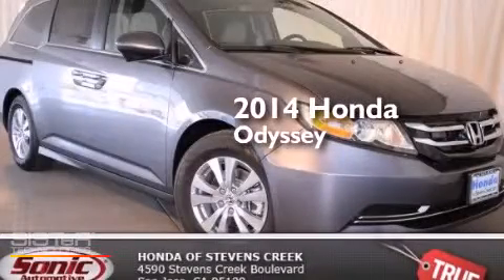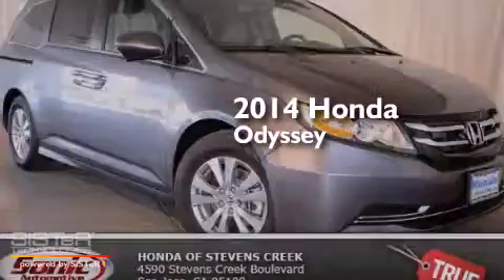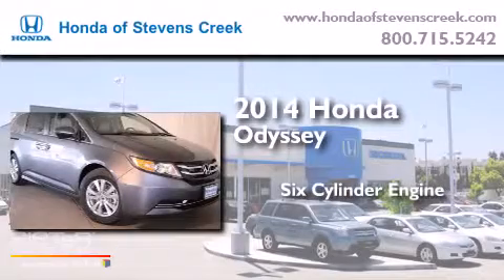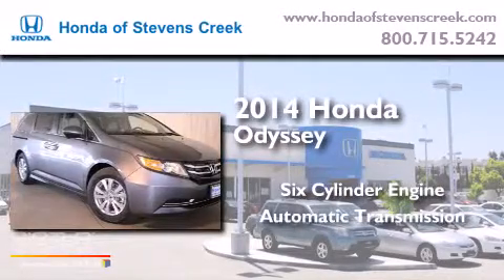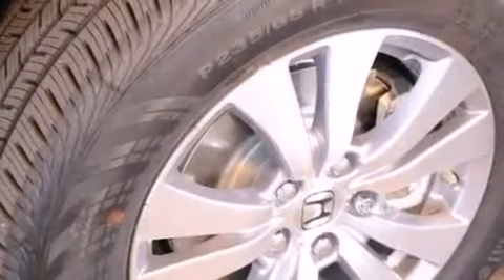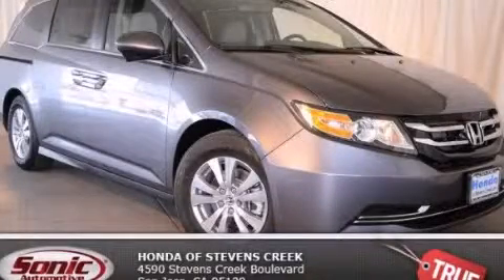2014 Honda Odyssey San Jose CA 95129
We've been honored to serve the San Jose CA area , we promise that your experience at our dealership will exceed your expectations ! Year : 2014 Make : Honda Model : Odyssey Engine : 3.5L V-6 cyl Trans . : 6 speed automatic Exterior : Modern Steel Miles : 1 Interior : Gray Honda of Stevens Creek 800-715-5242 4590 Stevens Creek Boulevard San Jose , CA 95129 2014 Honda Odyssey San Jose CA